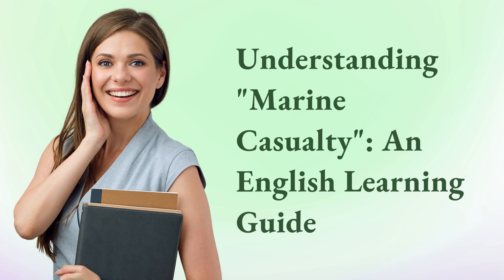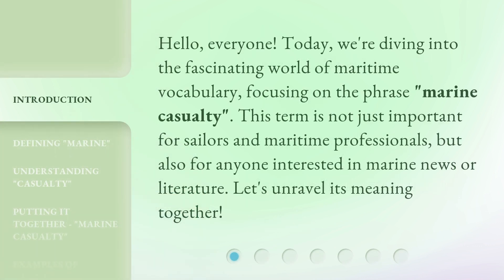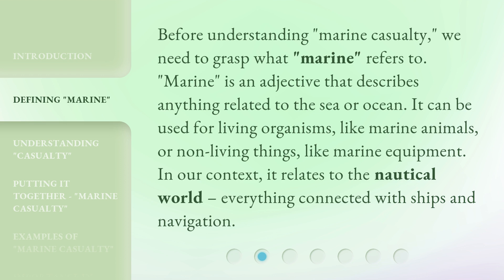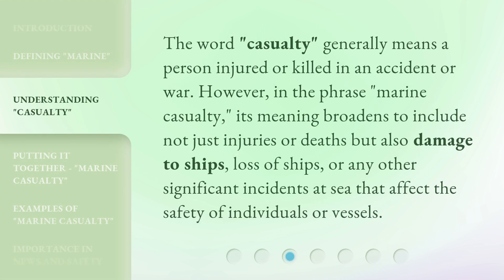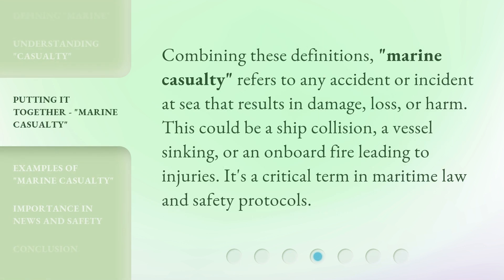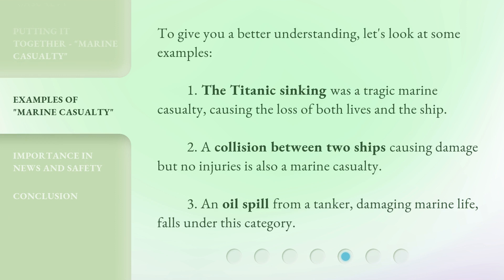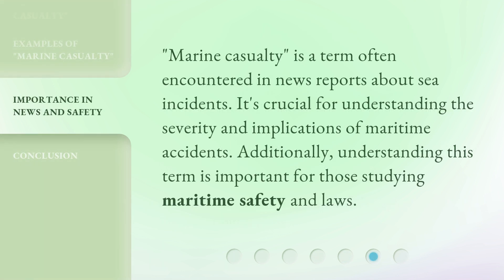Understanding "Marine Casualty": An English Learning Guide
00:00 • Introduction - Understanding "Marine Casualty": An English Learning Guide
00:31 • Defining "Marine"
01:01 • Understanding "Casualty"
01:27 • Putting it Together - "Marine Casualty"
01:51 • Examples of "Marine Casualty"
02:20 • Importance in News and Safety